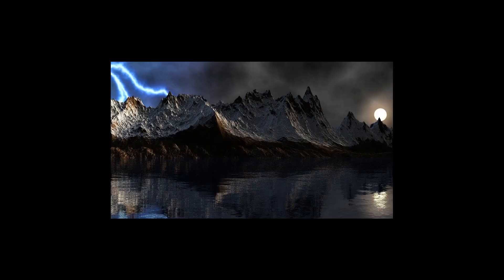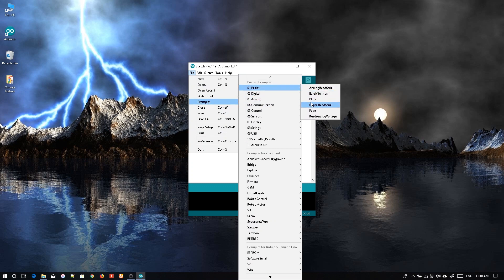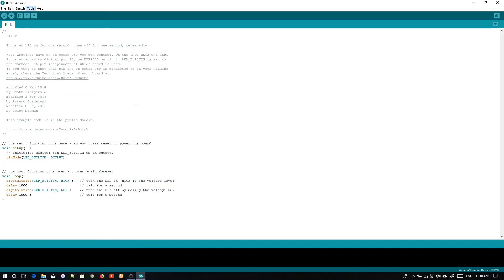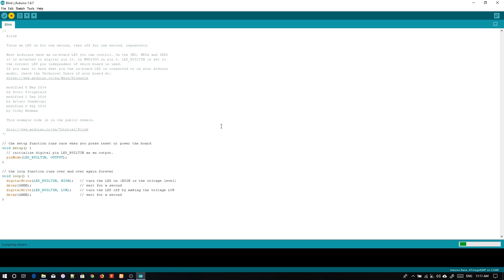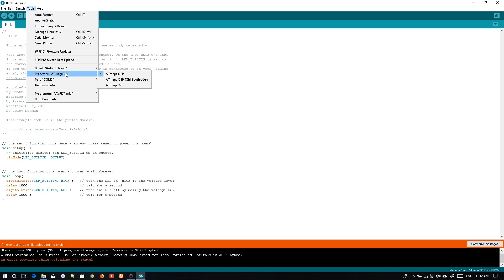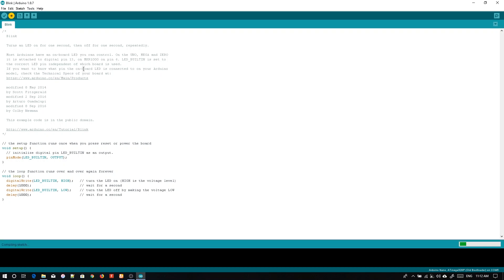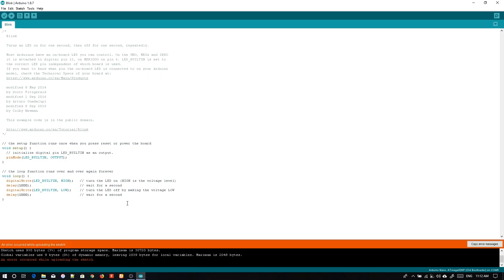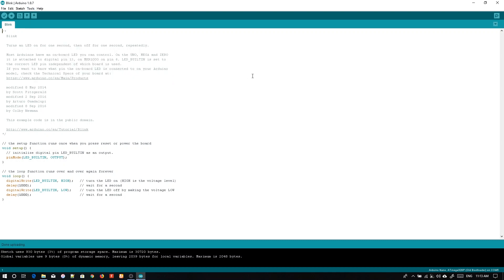Arduino Nano upload error fixed || error while uploading the sketch to Arduino Nano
Recent updates of Arduino IDE has added new bootloaders for Arduino Nano 328p
The error occurs when you use a Chinese version(old) of the Arduino Nano board.
Here you must choose old bootloader to upload to the old Arduino nano boards.

This is my first try to make a video tutorial.
I'm still learning about video editing tools.
future videos will be better.